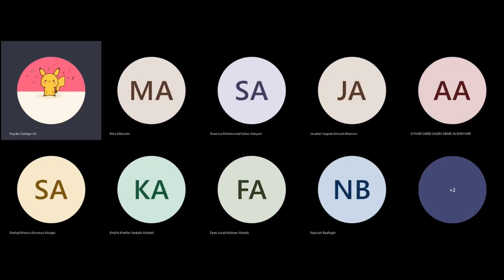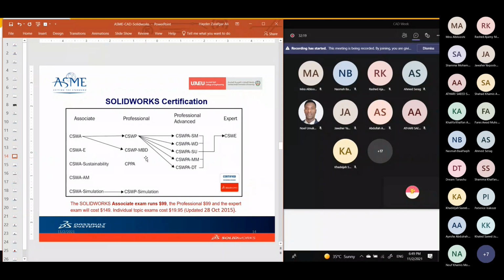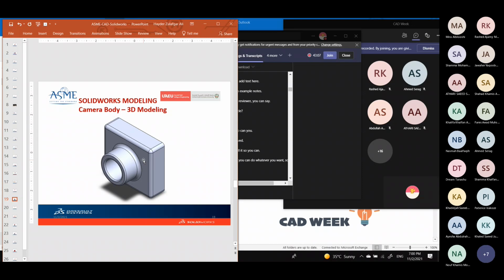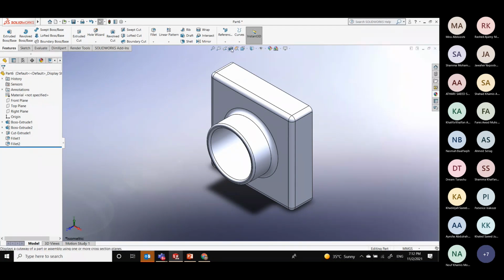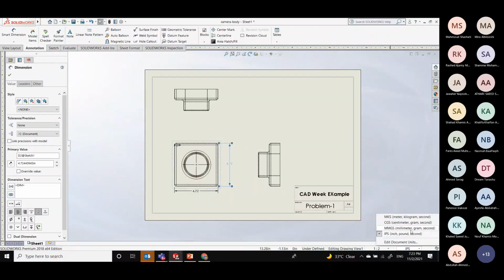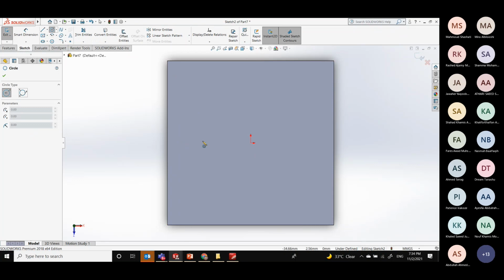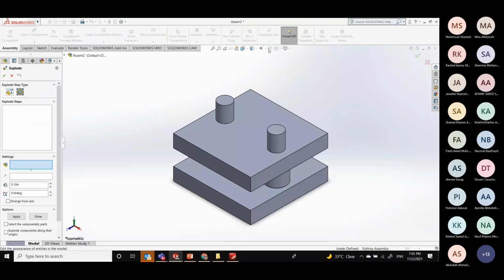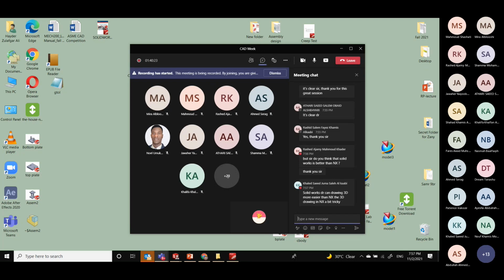CAD Week - SOLIDWORKS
UAEU-ASME